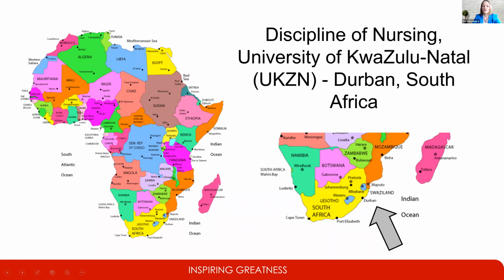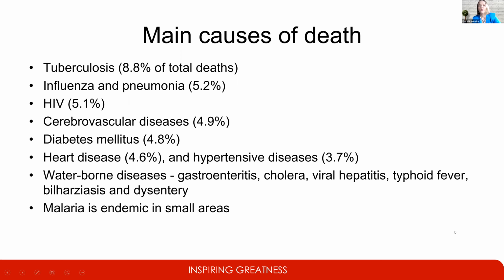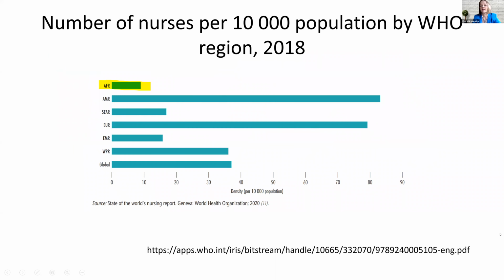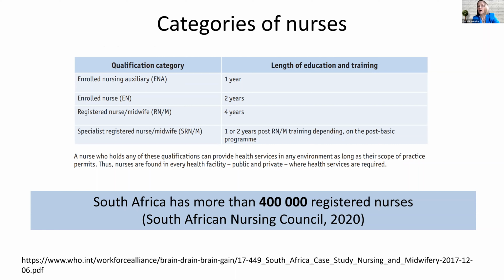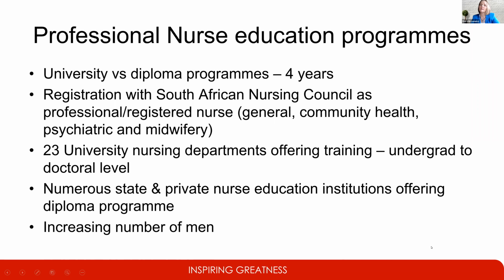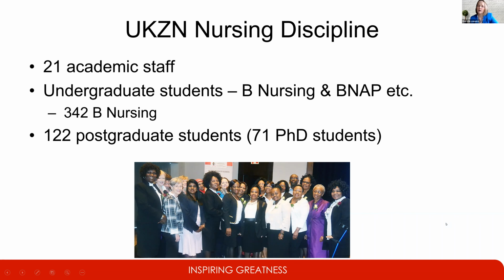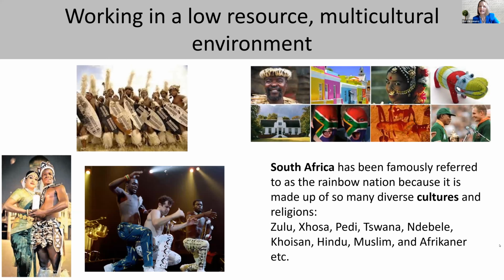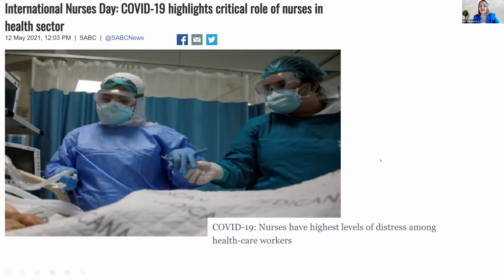Semana de Internacionalización Enfermería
20 may. 2021 07:33 a. m